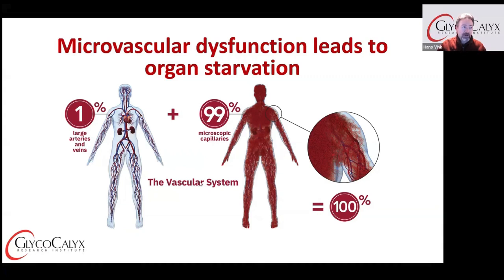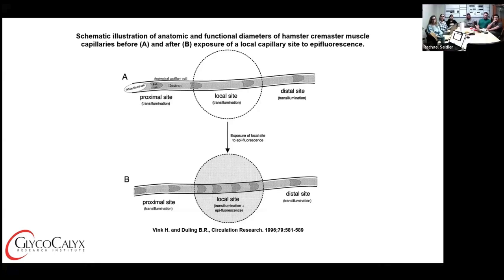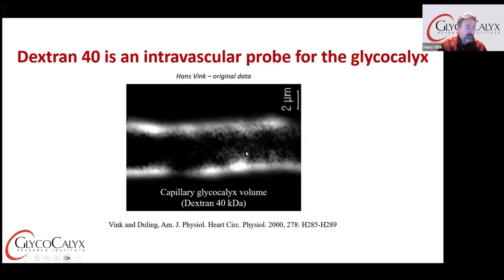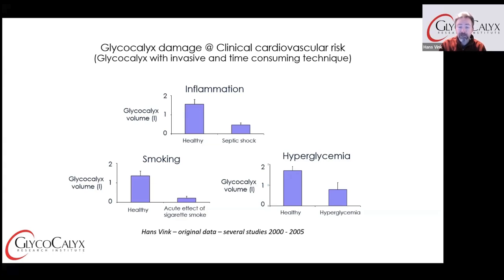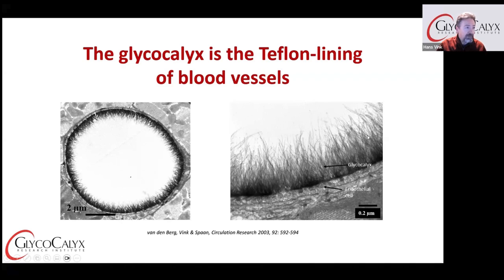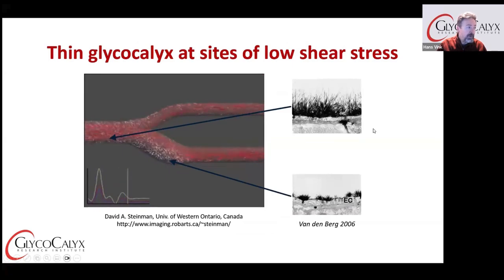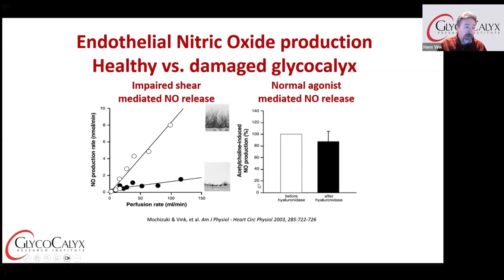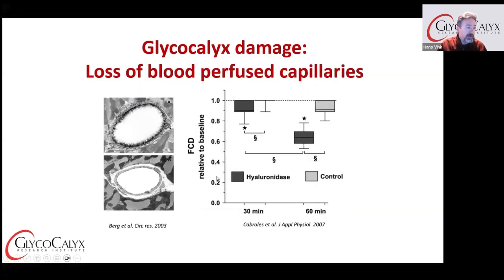EP 06: The Science Behind Glycocheck Part 1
Dive into the microvascular system and discover the intricate role of glycocalyx. Explore insights into health impacts and innovative measurement methods—watch now!

00:00 Introduction
01:16 Capillary Flow
02:44 Glycocalyx Discovery
10:07 Blood Volume Impact
19:29 Health Implications
28:39 Conclusion